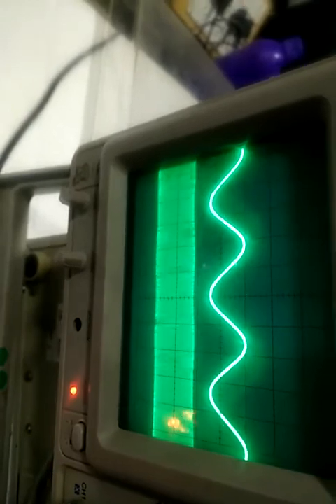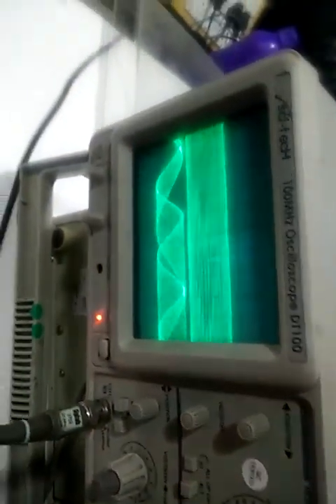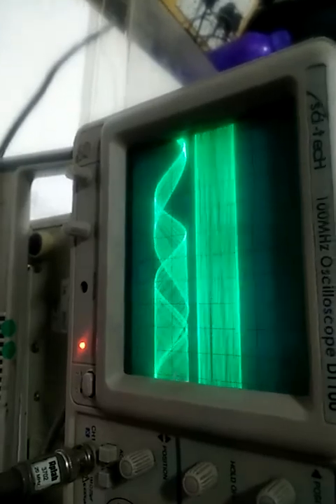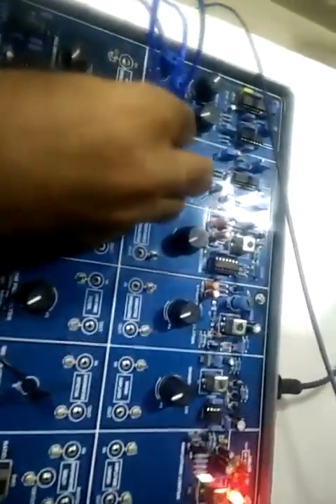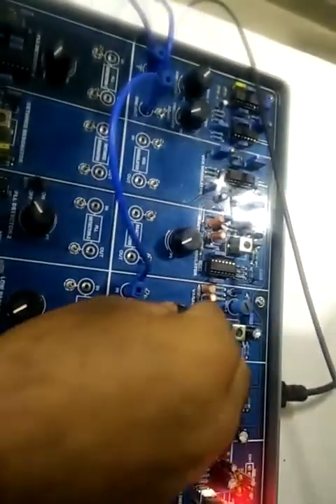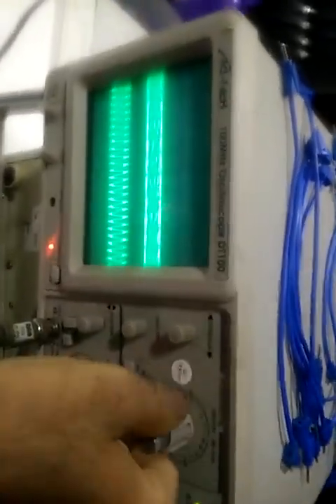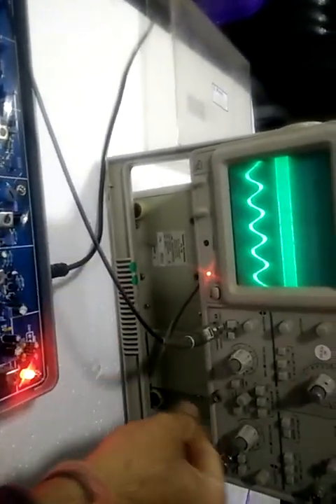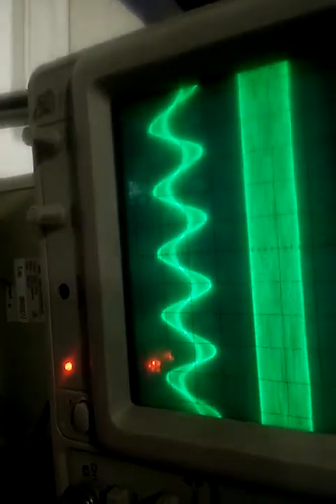FM TRANSMITTER/RECEIVER TRAINER (ACT 10) KITEK